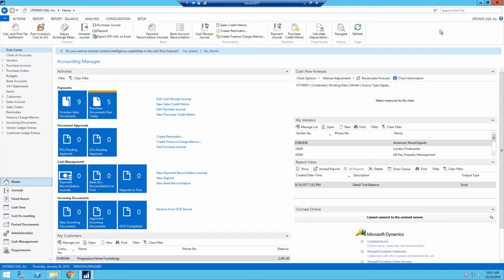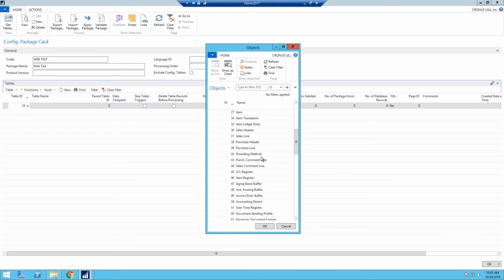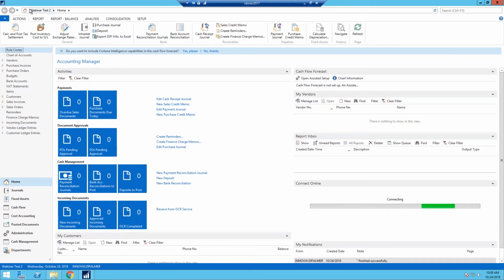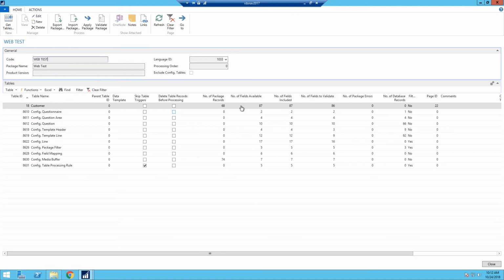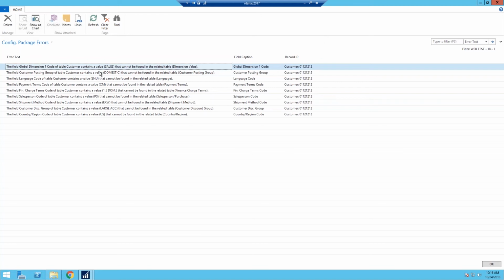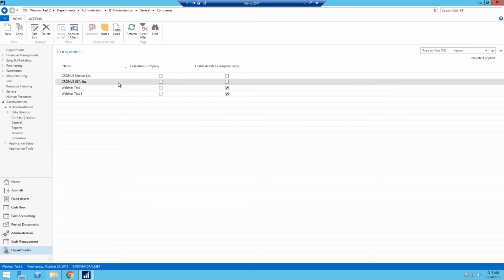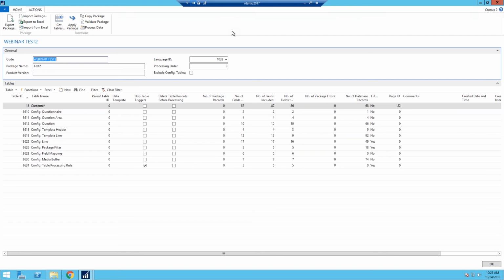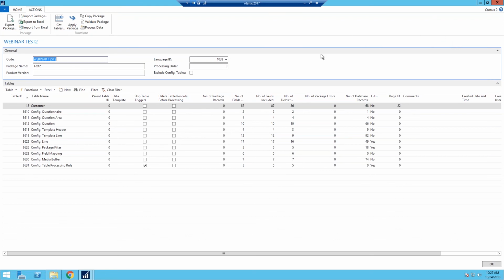Creating and Copying companies in NAV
Want to know more about creating and copying companies in Microsoft Dynamics NAV? Watch this webinar as Daniel will go through the steps and give you some tips that you may not have known.